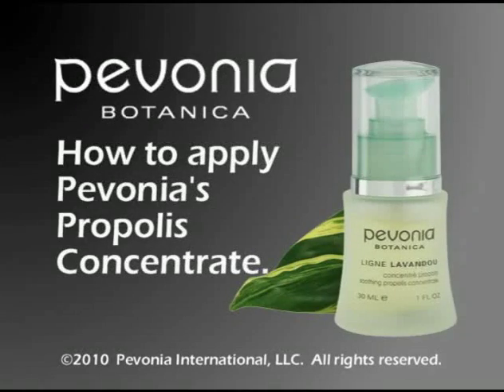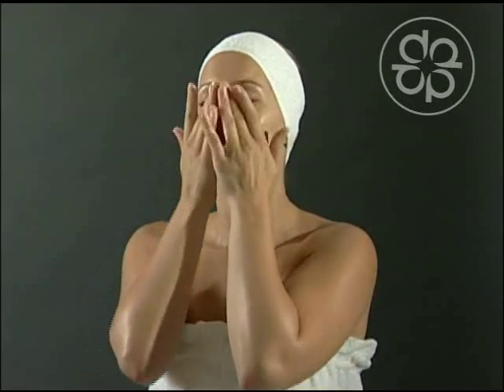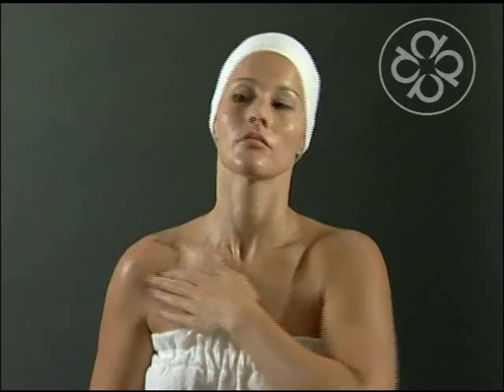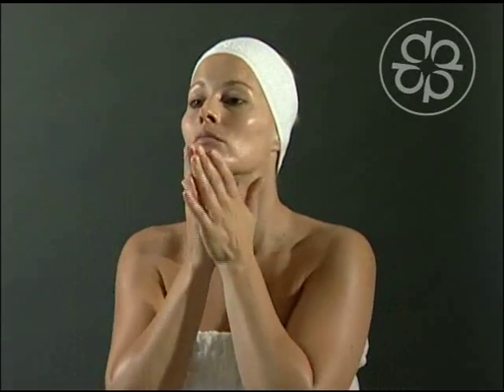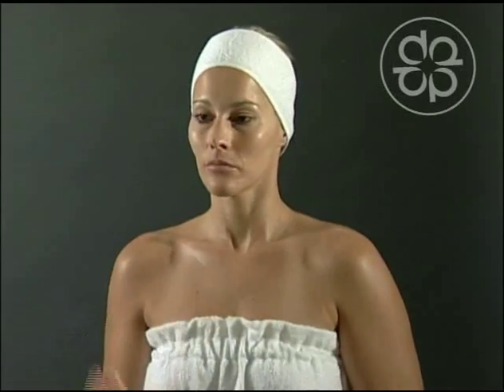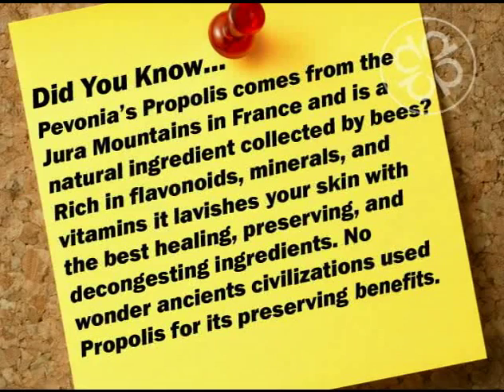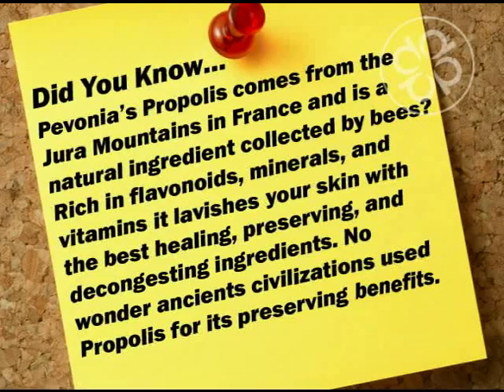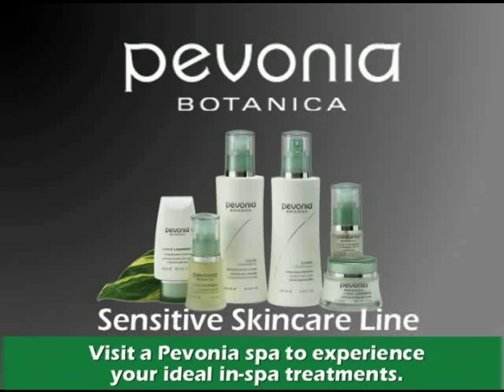Soothing Propolis Concentrate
Believe in the power of propolis! This richly repairing micro-emulsified gel contains a high concentration of Propolis from the Jura Mountains of France. Combined with Lavender, Propolis Concentrate calms, heals, and truly enriches your skin. Antibacterial and decongesting, this vaso-constricting formulation alleviates microcirculation problems and strengthens your fragile skin.